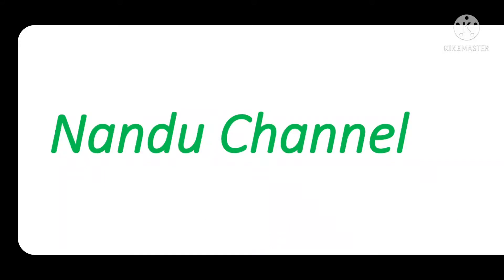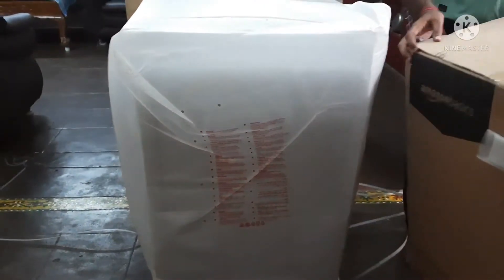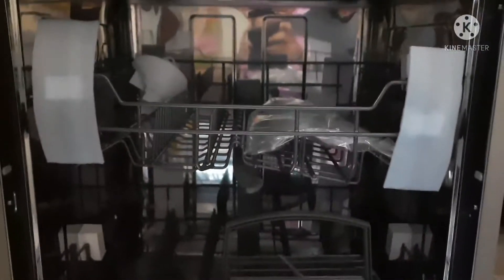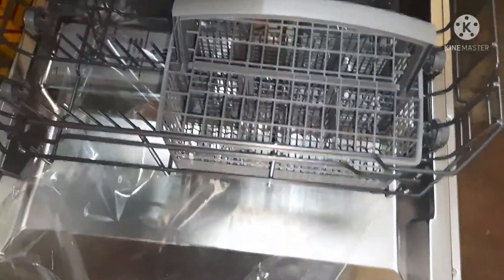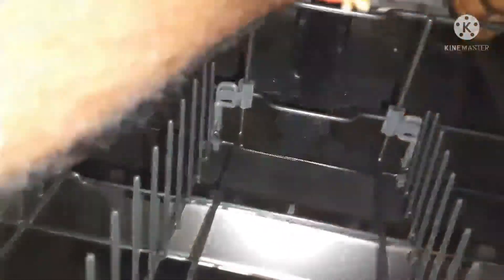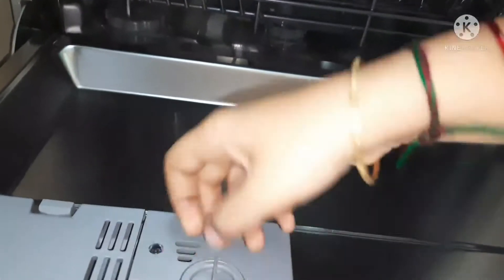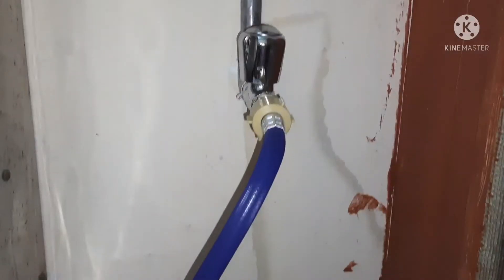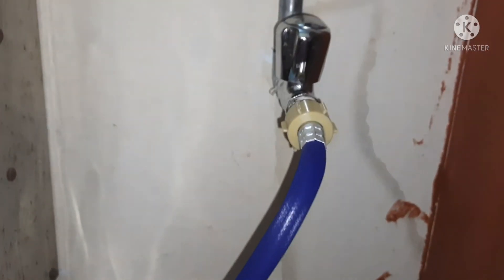Amazon basics Dishwasher unboxing video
amazonbasics 12 place dishwasher unboxing video for the first time clear and Neet review